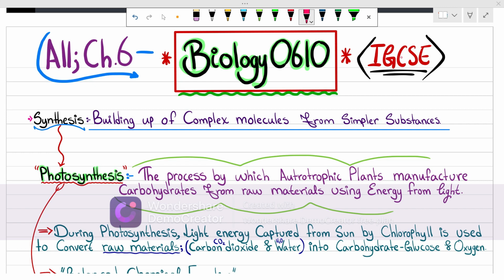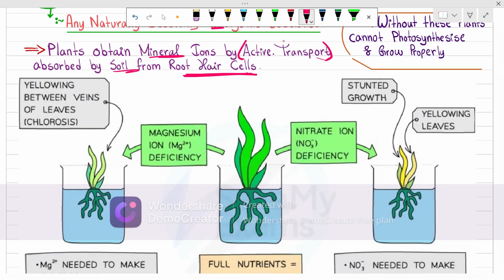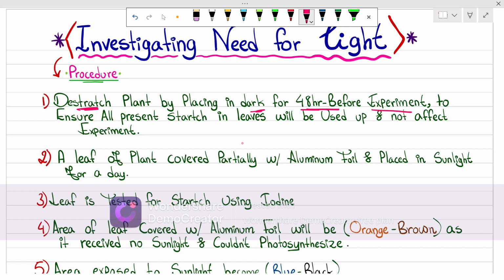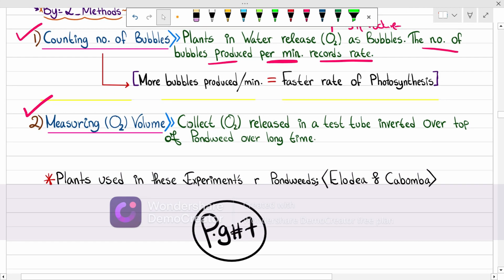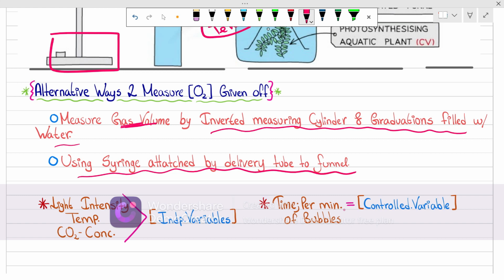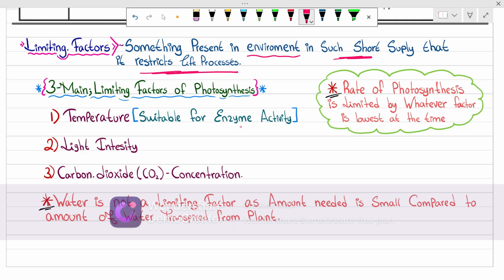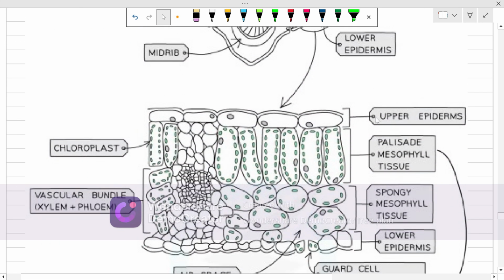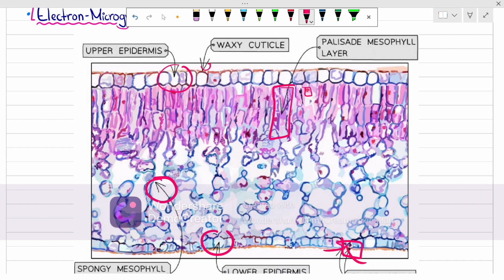CAIE Biology(0610) l Topic 6 Revision Notes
Dive into the essentials of Plant Nutrition with MY latest IGCSE Biology revision video. Perfect for students aiming to excel in their exams, this video simplifies the complexities of photosynthesis, nutrient cycles, and more, using engaging explanations and visuals. With invaluable resources from "Save My Exams," IM here to guide you through every step, ensuring a comprehensive understanding of Topic 6.

🌱 **Video Highlights:**
Clear, concise explanations of photosynthesis and its significance.
Insight into nutrient requirements and soil nutrients for plants.

📚 **Acknowledgment to Resources:**
A huge thanks to "Save My Exams" for their exceptional educational materials that significantly contributed to the creation of this video. Their dedication to student success is truly inspiring.

Liked MY video? Your support is what keeps our educational journey thriving!